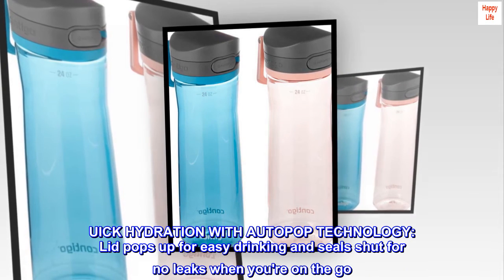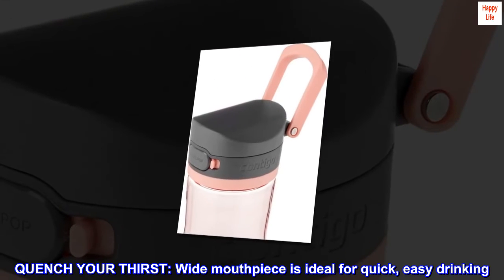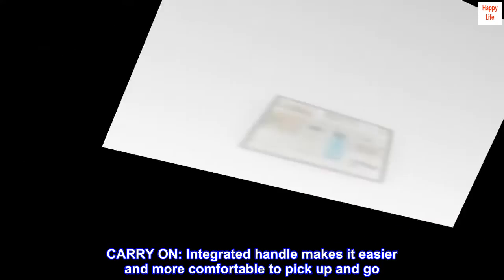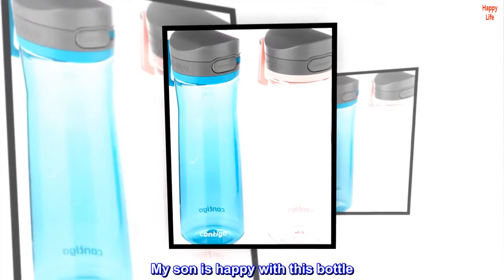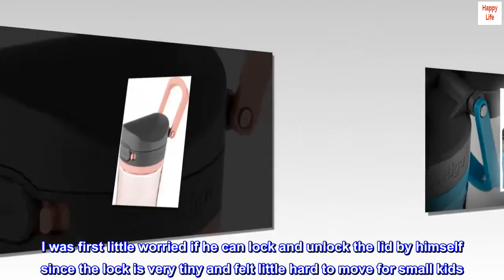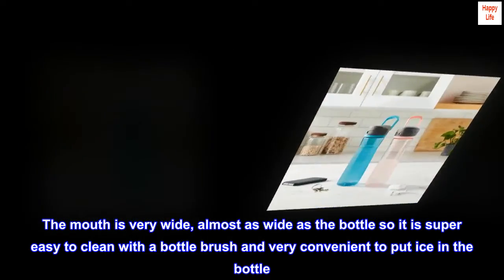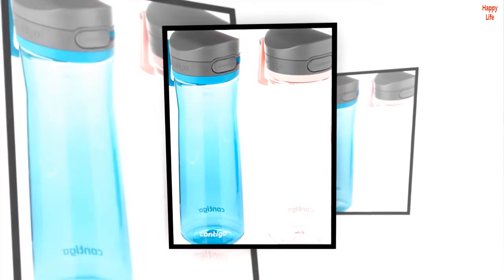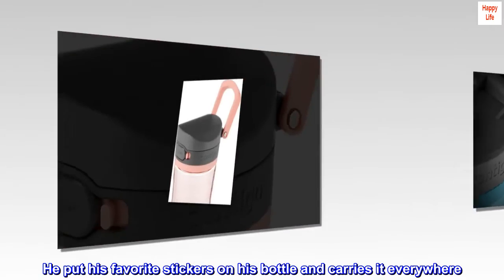Contigo 2144909 Water Bottle, 24oz, Juniper & Pink Lemonade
UICK HYDRATION WITH AUTOPOP TECHNOLOGY: Lid pops up for easy drinking and seals shut for no leaks when you're on the go
QUENCH YOUR THIRST: Wide mouthpiece is ideal for quick, easy drinking
LOCK IT IN: Button lock ensures the top doesn’t open accidentally for worry-free drinking and no leaks on the go.
CARRY ON: Integrated handle makes it easier and more comfortable to pick up and go
SIP CLEANER: Lid cover helps to protect against dirt and grime

My son is happy with this bottle
Bought for my 4 year old son. I was first little worried if he can lock and unlock the lid by himself since the lock is very tiny and felt little hard to move for small kids. But my son has no problem with doing so and he is very happy when a small piece of ice comes out while he's drinking.
The mouth is very wide, almost as wide as the bottle so it is super easy to clean with a bottle brush and very convenient to put ice in the bottle. I usually fill 1/3 with ice and the rest with room temp water and it keeps water cold for all day. I am pretty sure it will stay cold in very hot summer.
One more thing that my son is happy about is the smooth surface. He put his favorite stickers on his bottle and carries it everywhere. I will be ordering another one for myself!